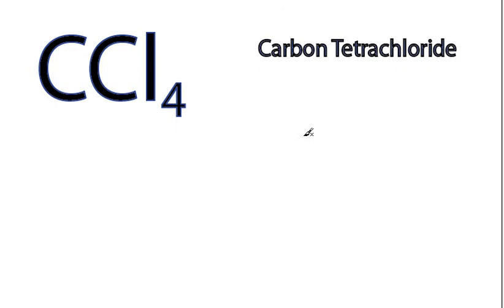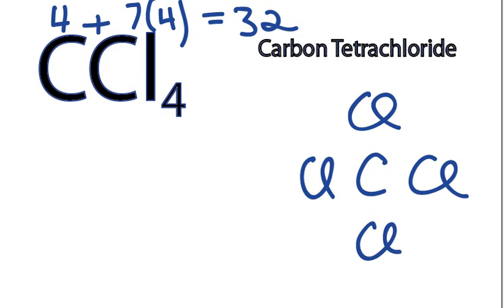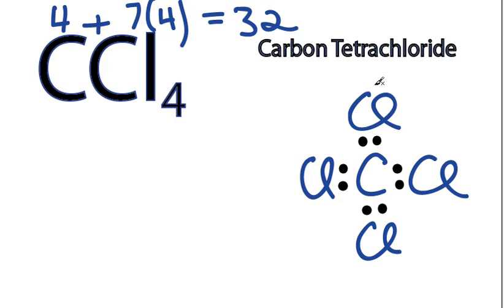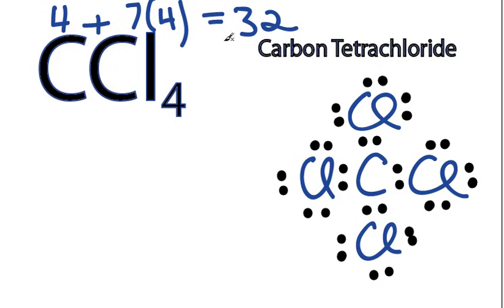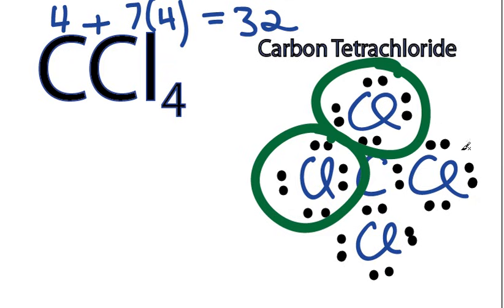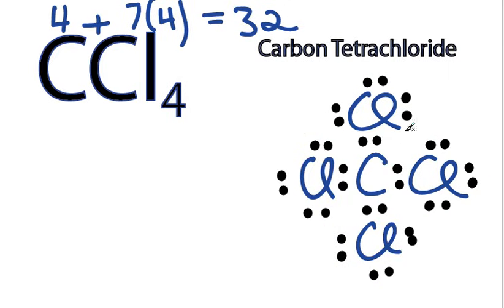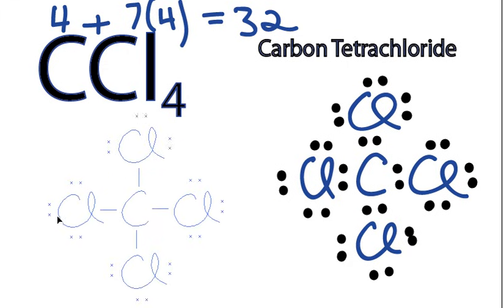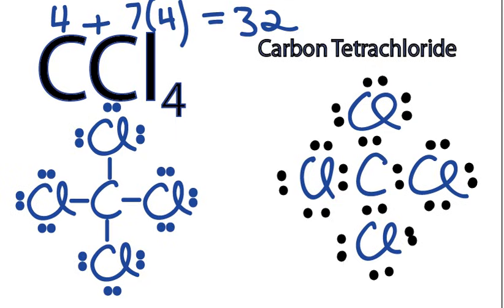CCl4 Lewis Structure - How to Draw the Dot Structure for CCl4 (Carbon Tetachloride)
A step-by-step explanation of how to draw the CCl4 Lewis Dot Structure (Carbon tetrachloride).  The Lewis structure for CCl4 is a commonly tested Lewis structures on general chemistry tests.

For the CCl4 structure use the periodic table to find the total number of valence electrons for the CCl4 molecule. Once we know how many valence electrons there are in CCl4 we can distribute them around the central atom with the goal of filling the outer shells of each atom.

In the Lewis structure of CCl4 structure there are a total of 32 valence electrons. CCl4 is also called Carbon tetrachloride.

Steps to Write Lewis Structure for compounds like CCl4
1. Find the total valence electrons for the CCl4 molecule.
2. Put the least electronegative atom in the center. Note: Hydrogen (H) always goes outside.
3. Put two electrons between atoms to form a chemical bond.
4. Complete octets on outside atoms.
5. If central atom does not have an octet, move electrons from outer atoms to form double or triple bonds.

Lewis Structures are important to learn because they help us understand how atoms and electrons are arranged in a molecule, such as Carbon tetrachloride. This can help us determine the molecular geometry, how the molecule might react with other molecules, and some of the physical properties of the molecule (like boiling point and surface tension).